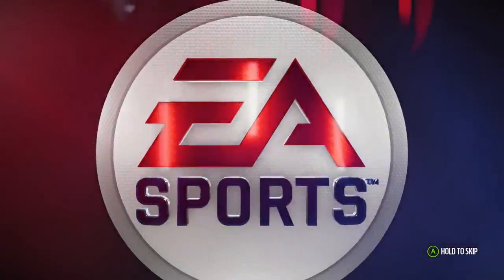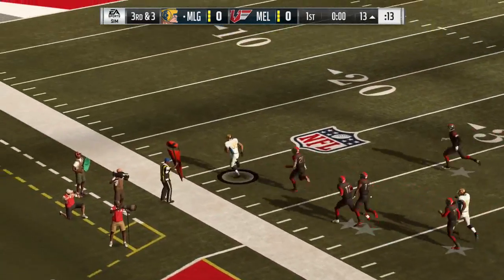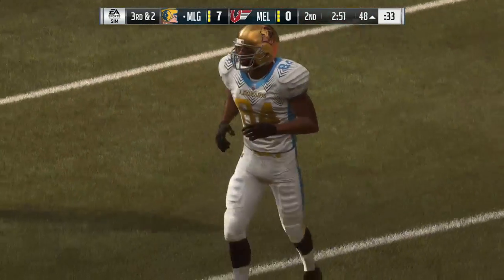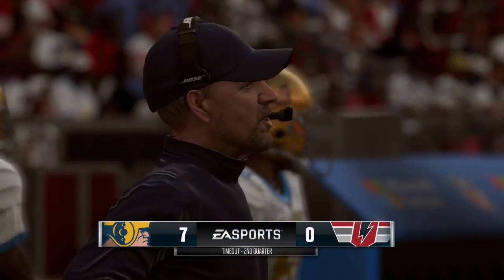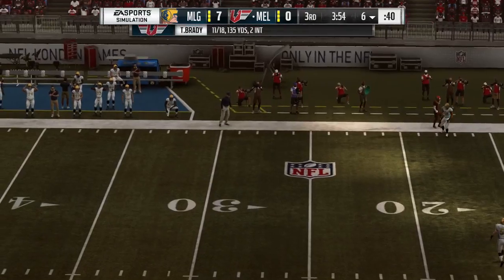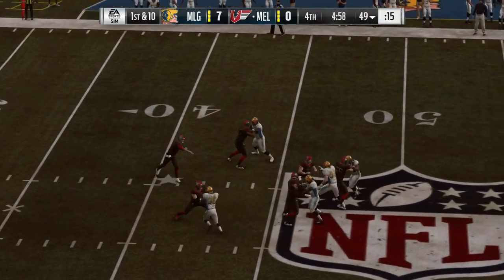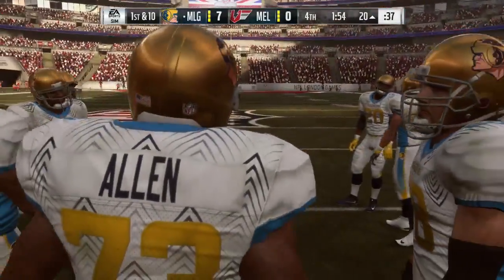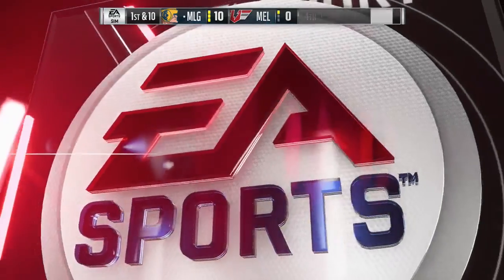Madden Elites Versus Madden Legends (Madden NFL 19)